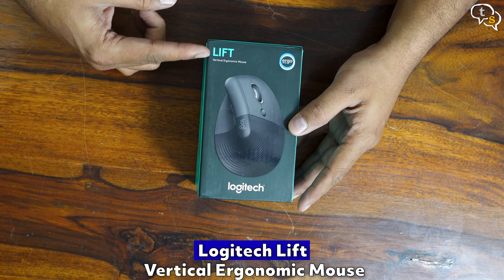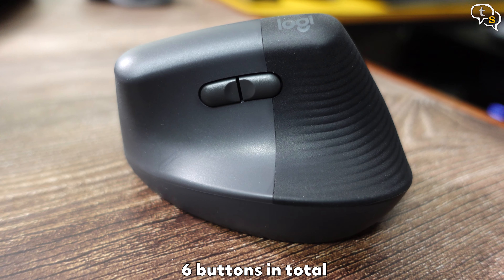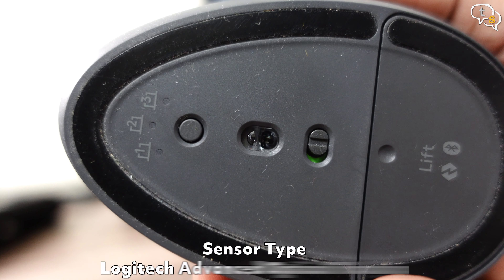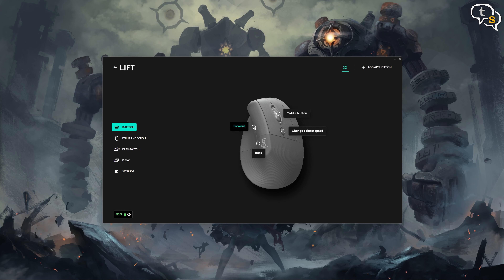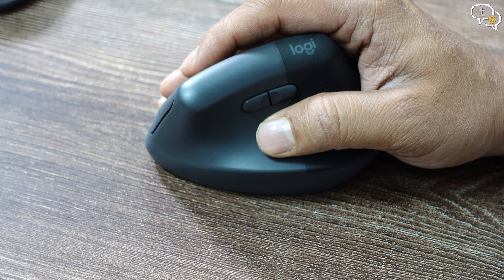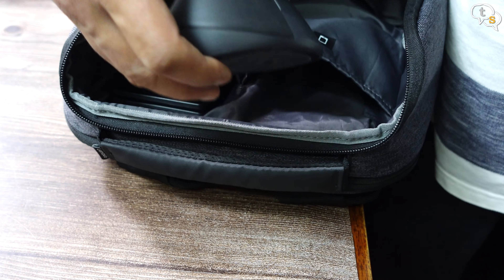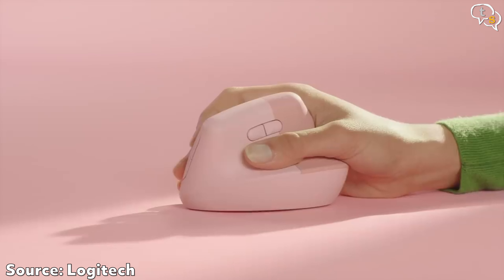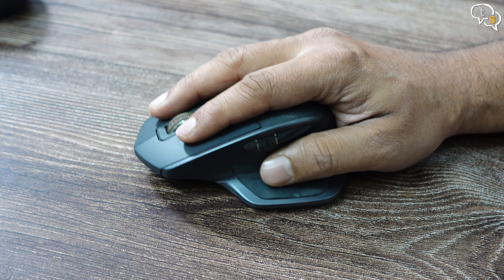Logitech Lift Wireless Ergonomic Mouse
Logitech Lift Vertical Ergonomic Mouse (Graphite)
Logitech Lift Vertical Ergonomic Mouse (Pale Grey)
Logitech Lift Vertical Ergonomic Mouse (Rose)

This is the Logitech lift mouse, a wireless vertical ergonomic mouse to be exact.

⏰ Timecodes ⏰